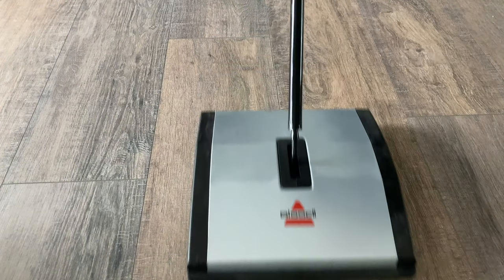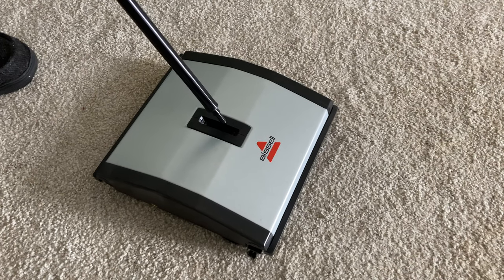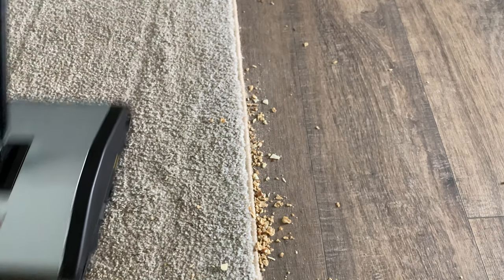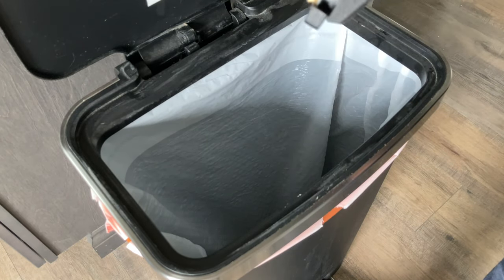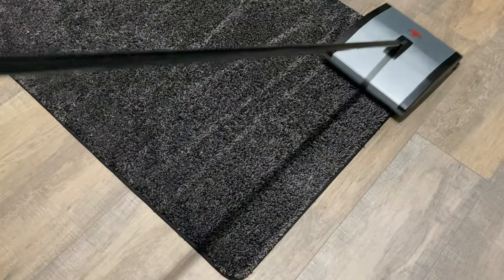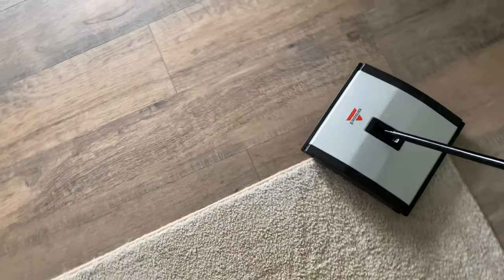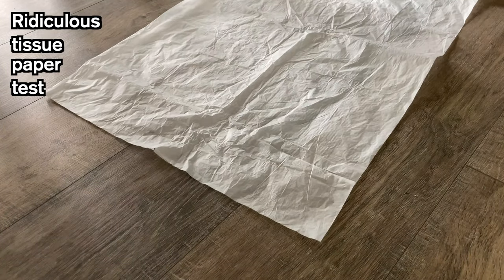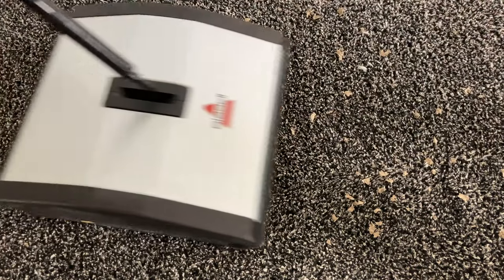Bissell Natural Sweep Carpet & Floor Manual Sweeper 🧹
Is it a good idea to give someone you love a cleaning appliance? Vacuums aren't very romantic gifts, are they? Yet, the Bissell Natural Sweep seems like a nice gift idea. That's why it's part of the Twelve Days of Christmas playlist.

There are just so many nice advantages of the Bissell sweeper. It's not noisy like a vacuum cleaner. It doesn't need batteries like a cordless vacuum cleaner, and the Bissell sweeper doesn't use electricity. That means there aren't any power cords either

Yet, can the Bissell Natural Sweeper be good alternative to a vacuum cleaner? In other words, can the Bissell Natural Sweep actually clean the floors — including carpeted floors? That's what this video is about. It's an unboxing of the sweeper and then it is tested throughout the house. All types of rooms were cleaned… kitchen, living room, bedroom, basement, and even the garage!

*CHAPTERS*
00:00 Bissell Sweeper Gift Idea
00:21 Bissell Unboxing
00:32 Sweeper Assembly
00:44 Super Retro
00:58 Making A Mess
01:11 Cleaning Test
02:14 Emptying The Sweeper
02:43 Problem 1 — Dirty
02:56 Problem 2 — Stairs
03:11 Problem 3 — Underpowered
03:27 Benefit 1 — Gentle
03:54 Benefit 2 — No Electricity
04:28 Pet Friendly
04:41 Benefit 3 — Quiet
05:01 Bissell Pet Foundation
05:11 Cat Cleaning
05:34 Conclusion

Bissell Natural Sweep (Amazon) —

*NOTE* — The toy cat is another one of the Kid Connection Mini Walking Pets, which was covered in a previous Photics.TV video.